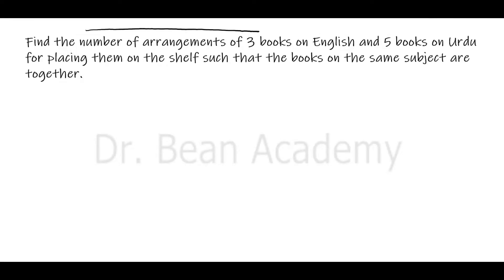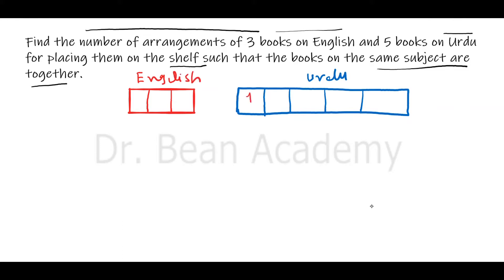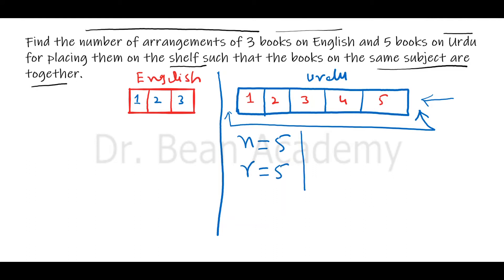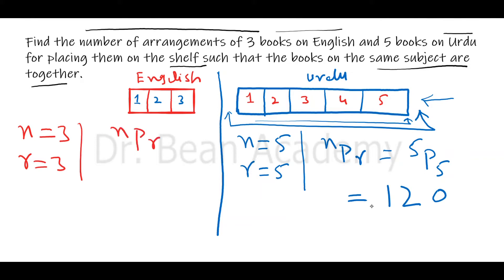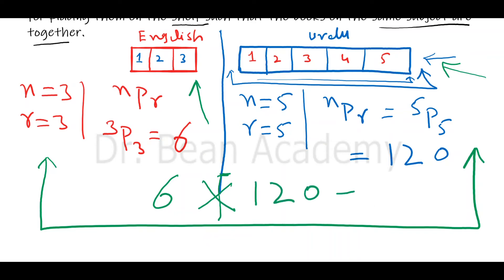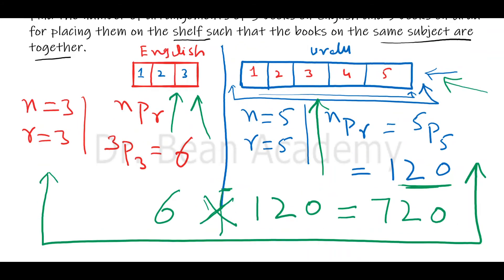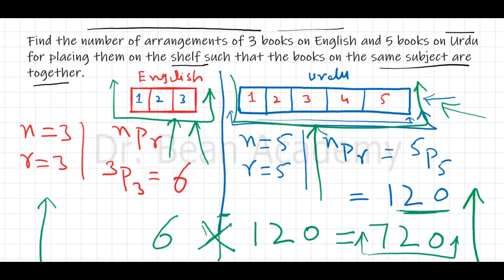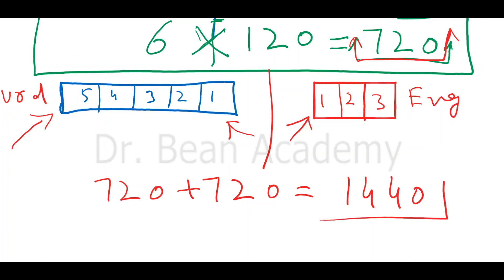FSC-1 Mathematics PERMUTATION-problem solving using formulas (A-level)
Find the number of arrangements of Three books on English and Five books on Urdu on placing them on the shelf such that the books on same subject are Together.

An ordered arrangement is called Permutation. So we can say that Permutation is the type of arrangement in which order matters.
There are two further categories of Permutation.

1- Repetition is allowed.
2- Repetition is not allowed.

The reason for two different categories is that it matters whether the repetition is allowed or not allowed. The relevant formulas will be different for both the cases. Because the number of arrangements will be different.

We can make more Permutations if the repetition is allowed as compare to the other case. Same is the reason why we will have different formulas for calculating the number of permutations.

In order to get a better hold of Permutation/Combination and the cases whether repetition is allowed or not. And their Formulas watch this video whos link is given below :